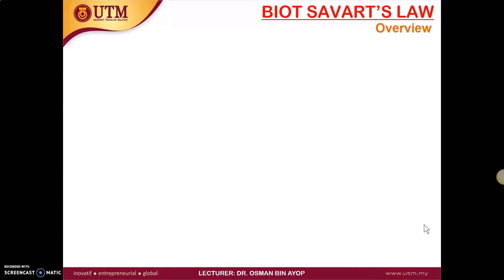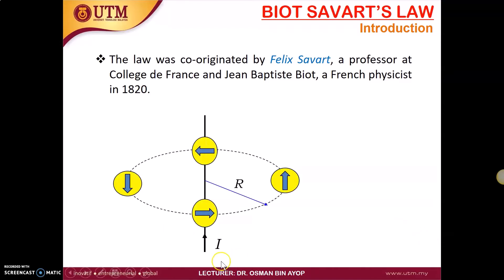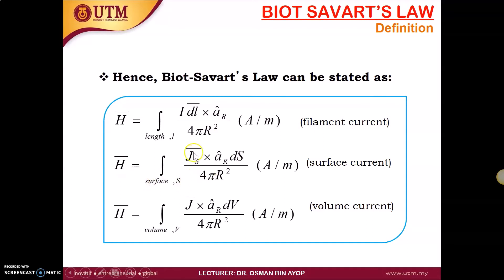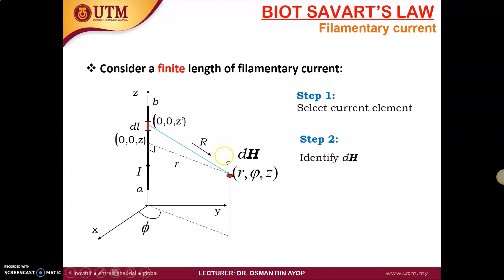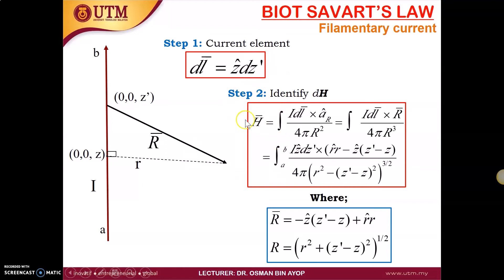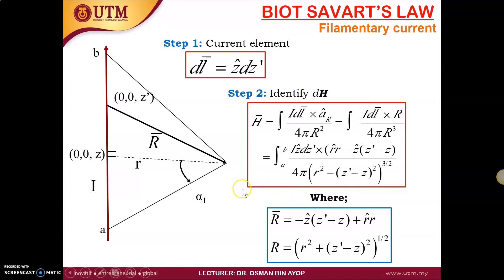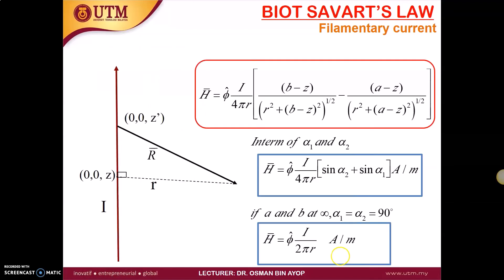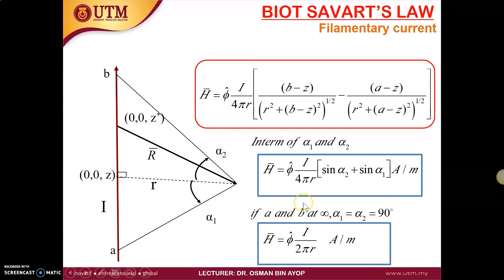EMT Chapter 7: BIOT SAVART'S LAW (PART 2 - FILAMENT CURRENT ELEMENTS)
Chapter 7 is the beginning of magnetostatics. You already learnt about electrostatic field and their properties. Electrostatic field produced by static charge. However, when the charge started moving with constant velocity, it become direct current, and direct current is the source of magnetostatics field.

For Part 2, you will be introduced with Filament Current Element. Filament current elements can produces magnetic field intensity around it. Using Biot Savart's law, we can find the magnitude and direction of the magnetic field around the filament current.